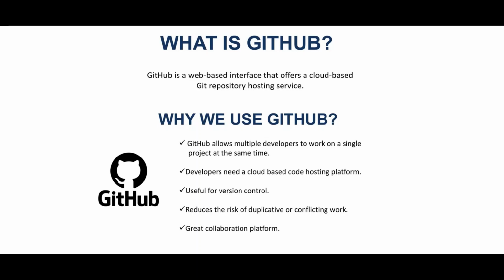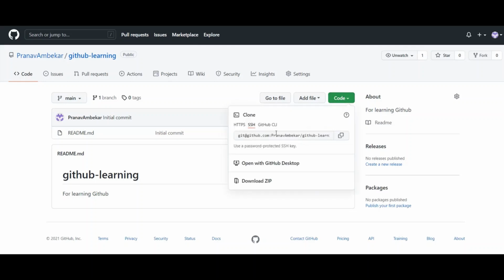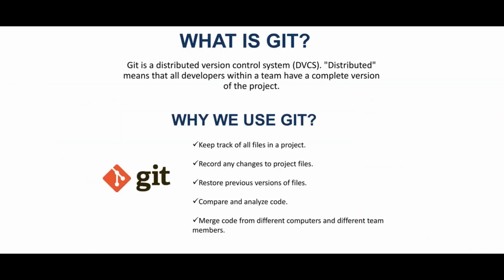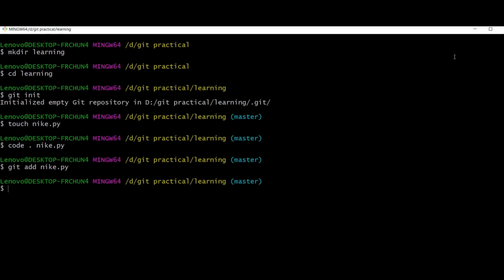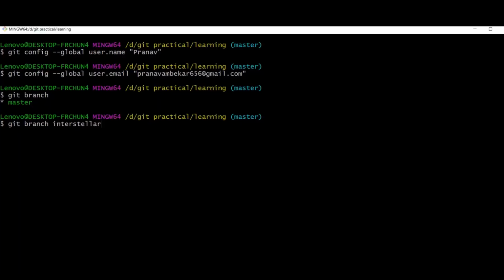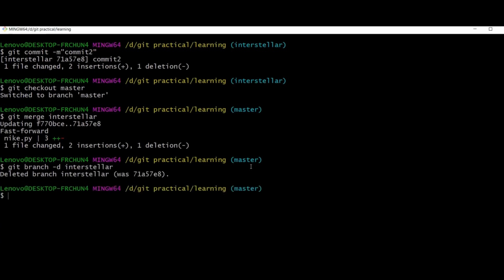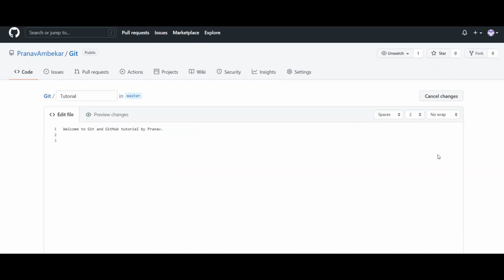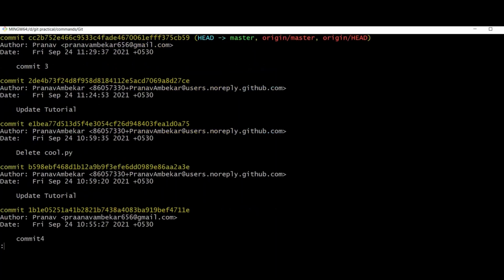Complete Git & GitHub Tutorial For Beginners | Git Commands | Branching & Merging | Pull Request